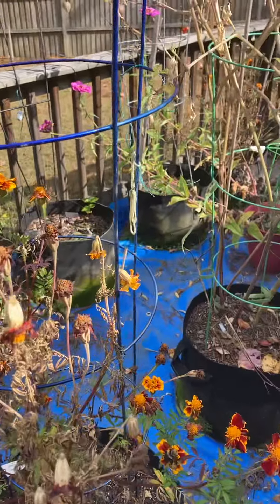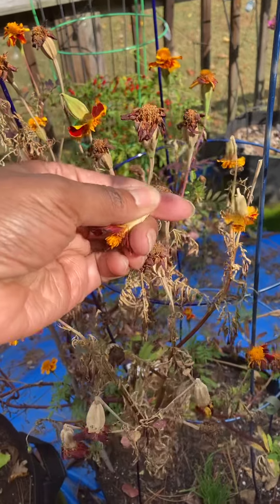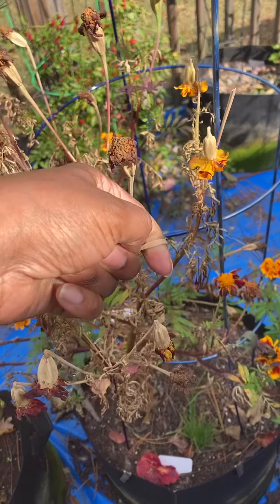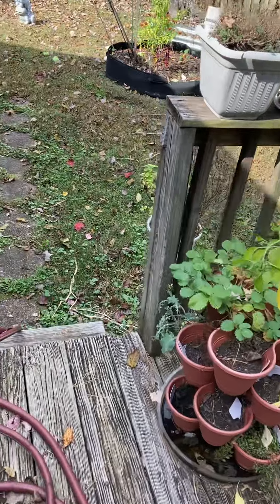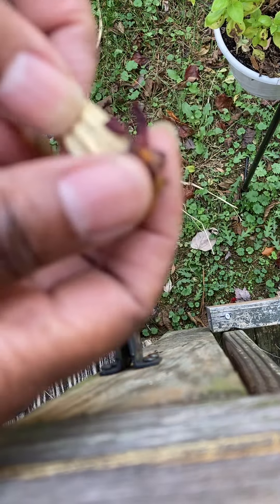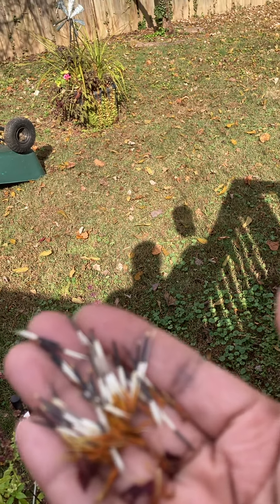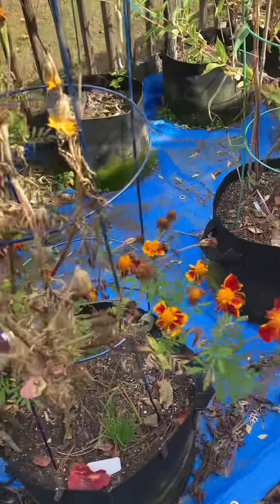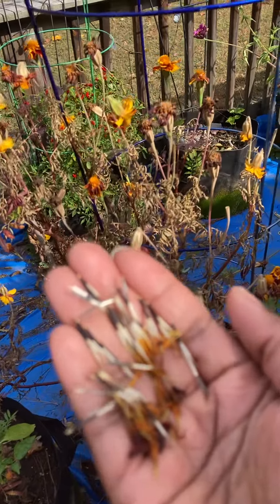Never Buy Marigold Seeds again!!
Harvesting marigold seeds